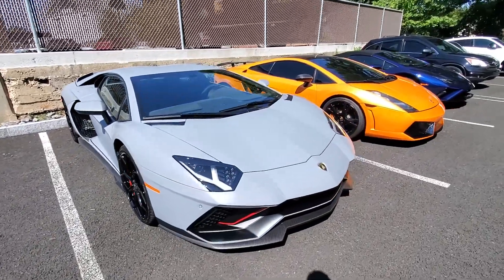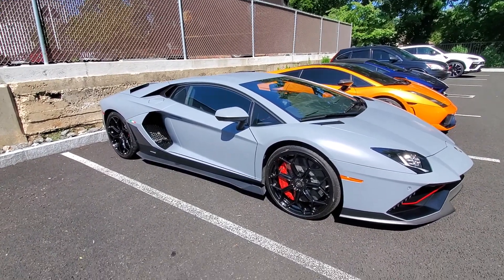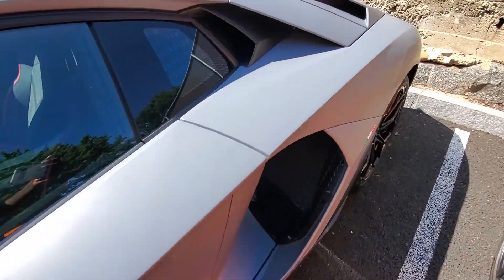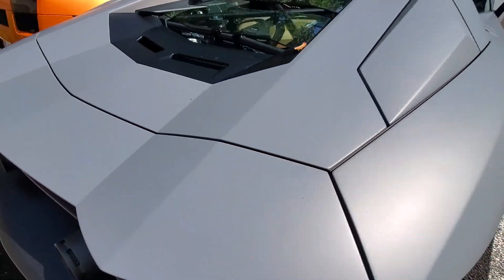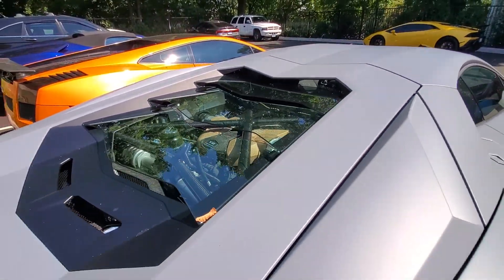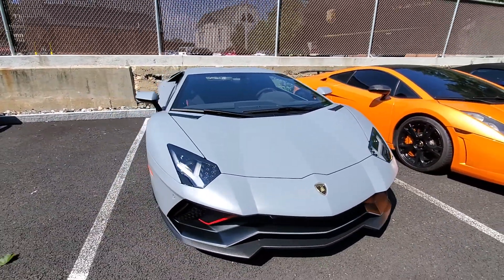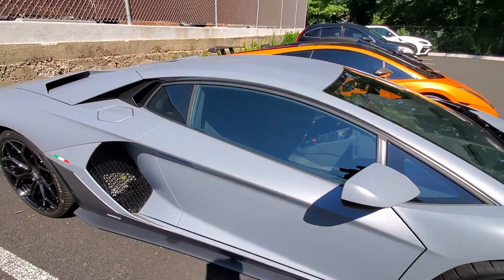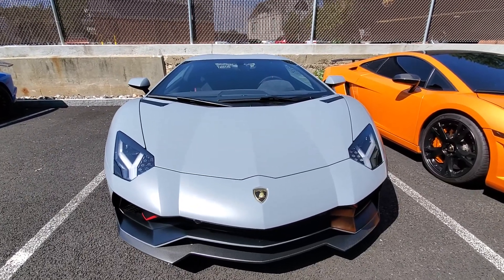Lamborghini Aventador Ultimate Walkaround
This is the most beautiful and gorgeous Lamborghini's this is Aventador Ultimae  Is smooth elegant design  It's had this SVJ look into it.